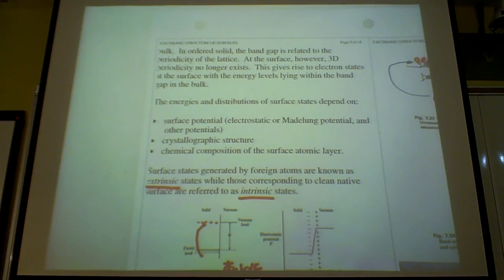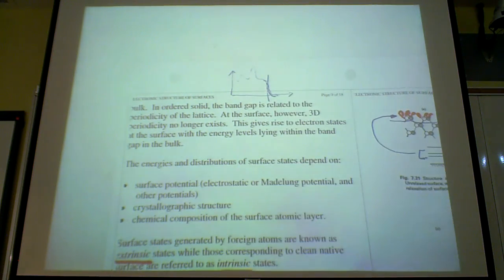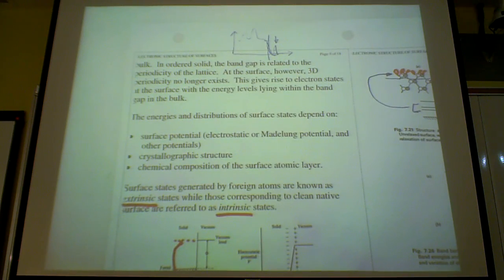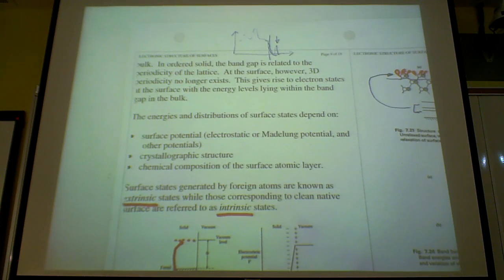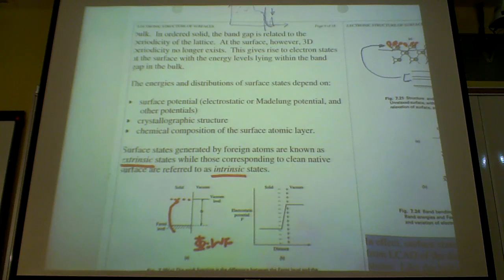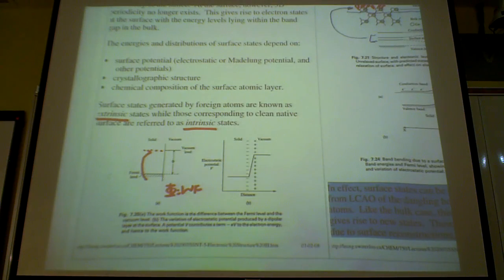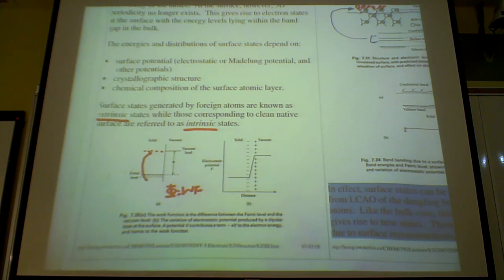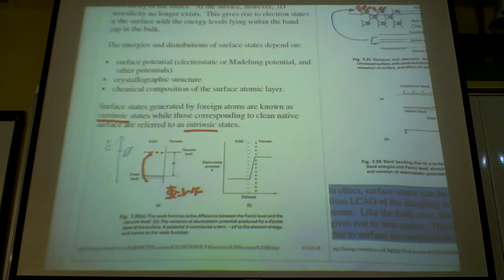Mar 11th - 6